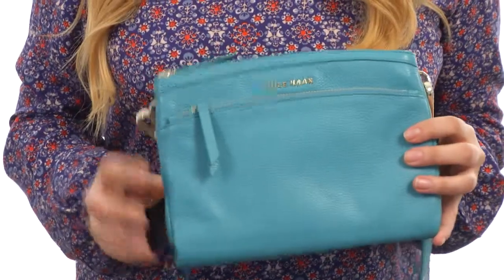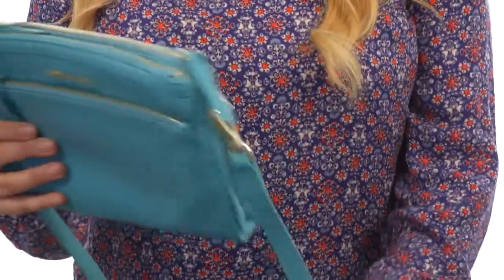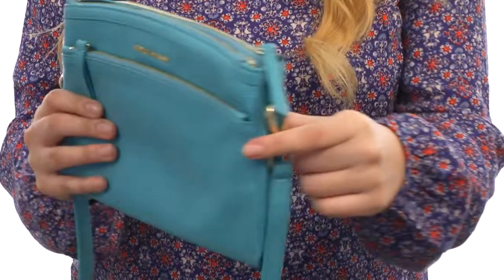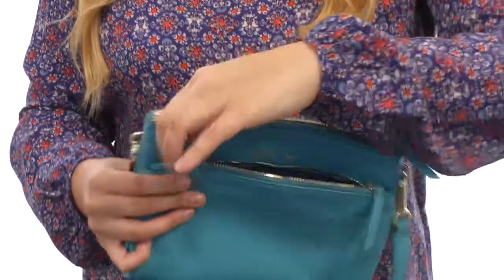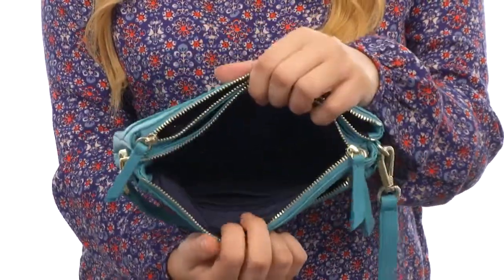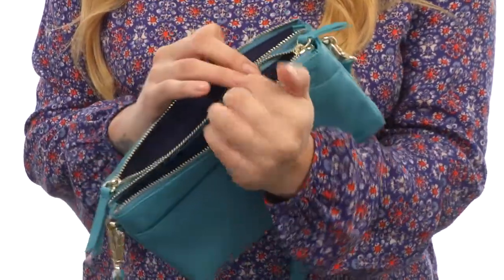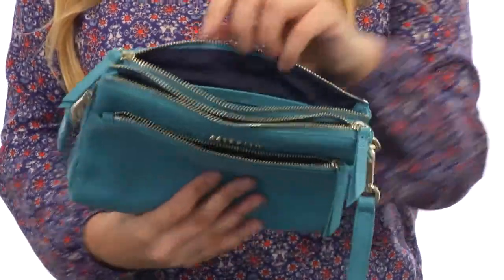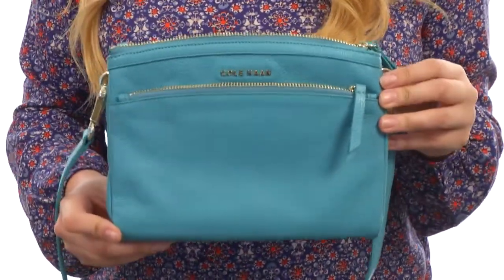Cole Haan Isabella Crossbody SKU:8546894